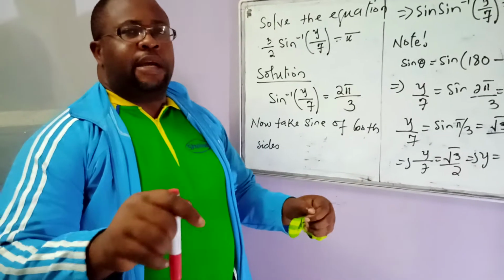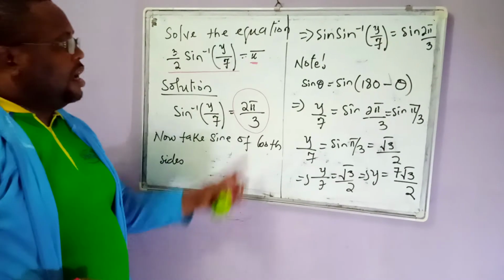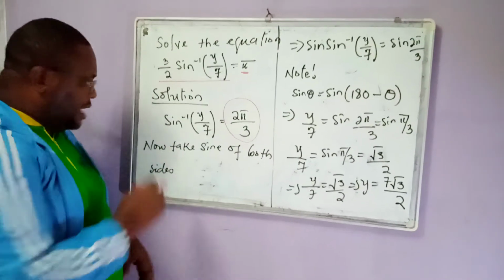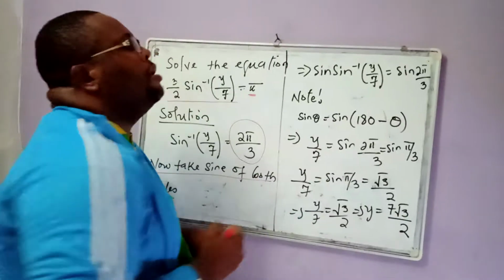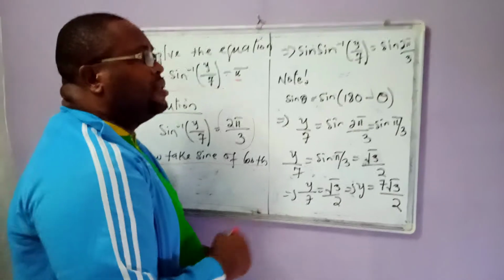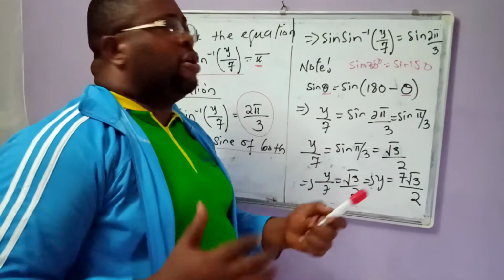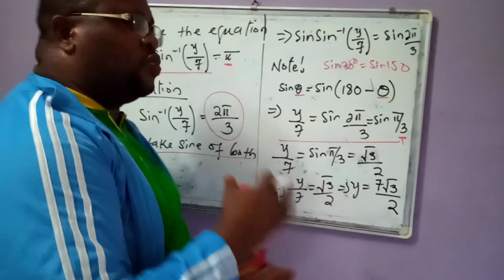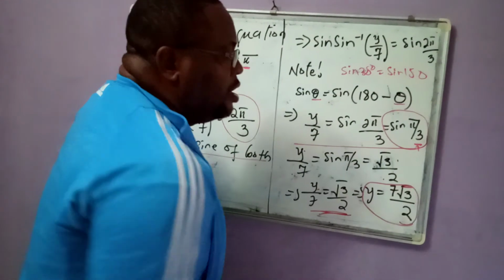CERP TV - Mathematics/algebra and trigonometry/solving trigonometric equations/problem 3